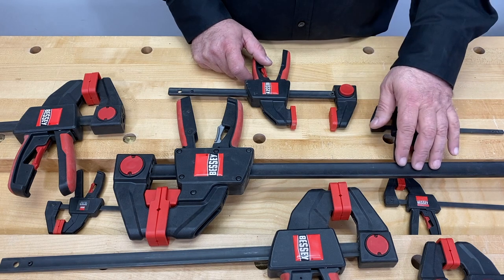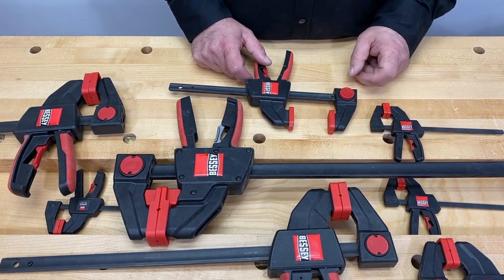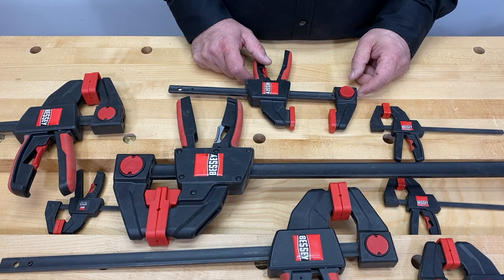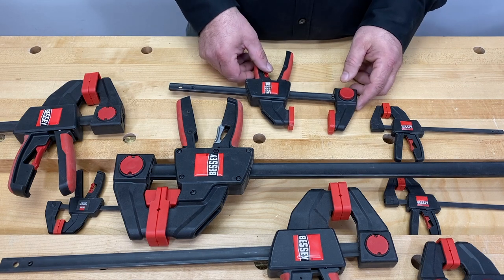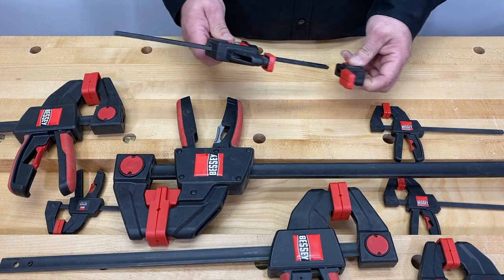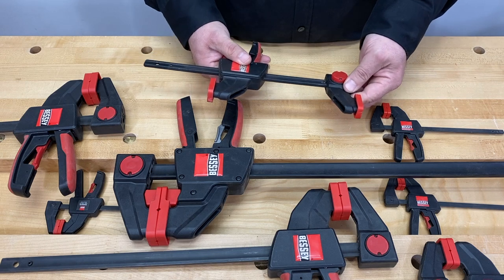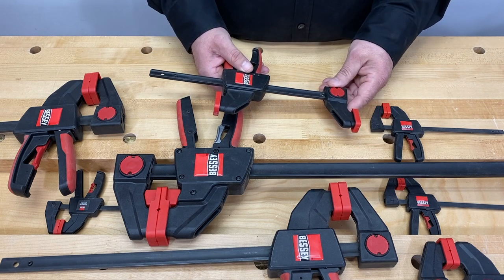BESSEY EHK Video Short 3 - Clamping to Spreading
BESSEY EHK Trigger Clamps
What separates the BESSEY® trigger clamp from the rest is that
it has been engineered from the start to offer a clean design,
comfortable handles, up to 600 lbs. of potential clamping force and
the ability to quickly transform from clamping to spreading. The
transition from clamping to spreading requires no tools. All that is
required is a quick push of the locking mechanism to disengage
the fixed jaw, move it to the opposite end of the rail and re-engage.